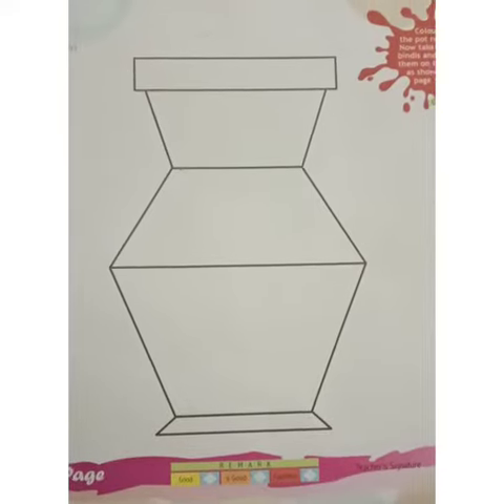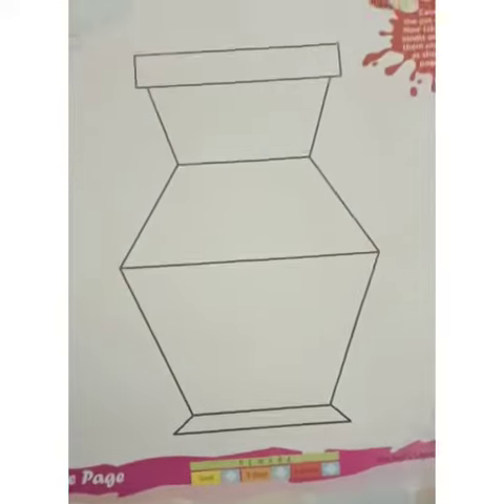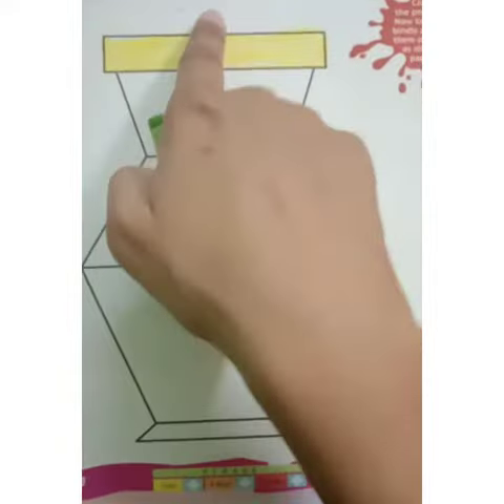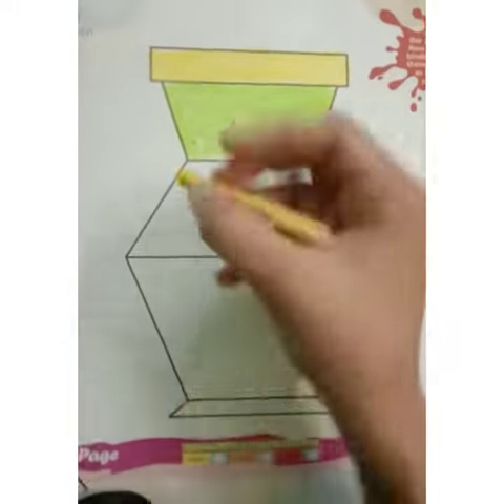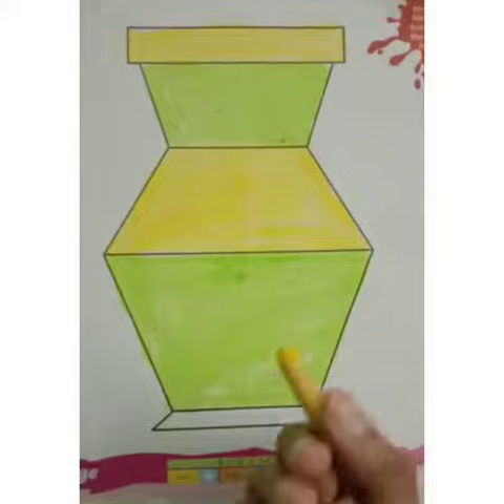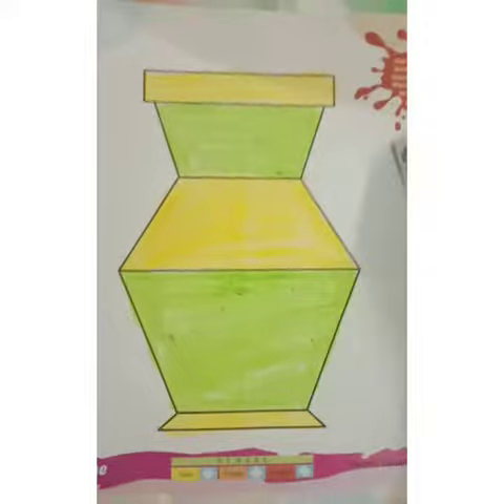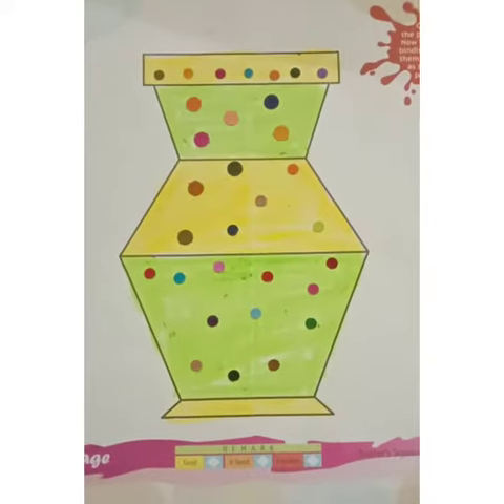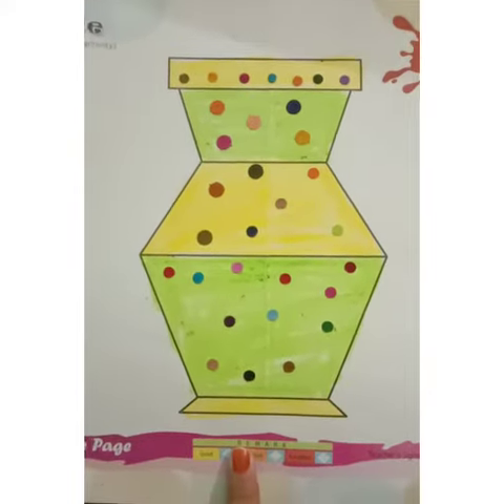Let's do bindi pasting activity in craft book with Sakshi mam